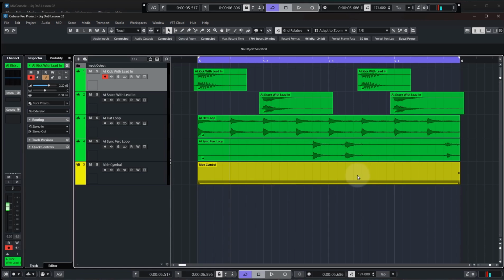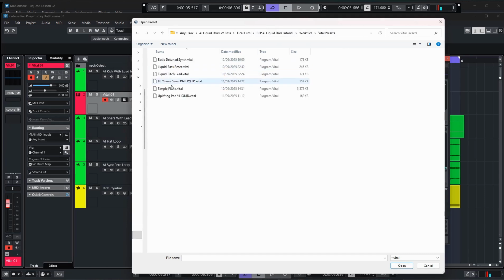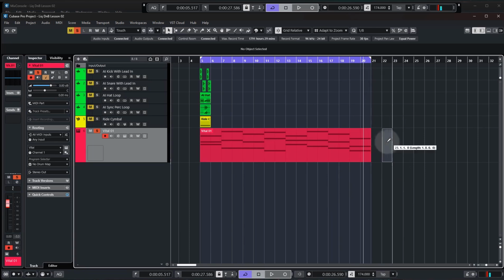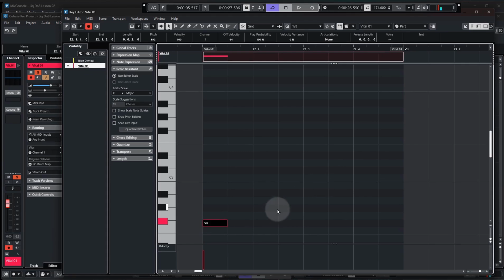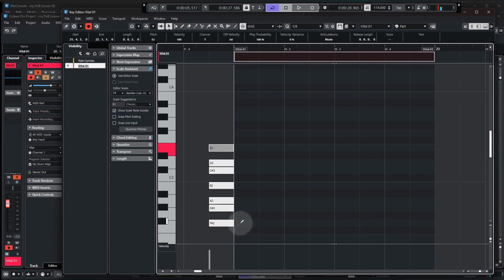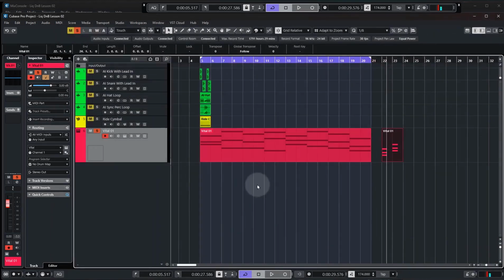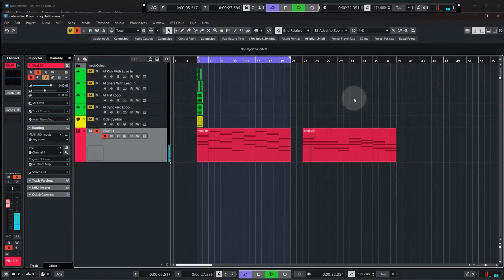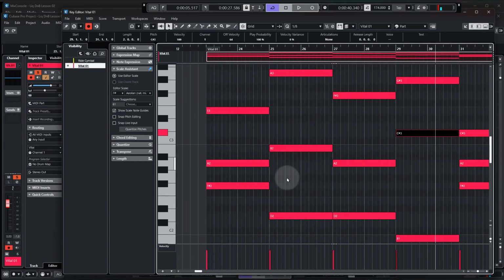AI Assisted Liquid Drum & Bass Tutorial - Lesson 04 - Creating The Melody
Are you tired of spending years grinding through trial and error, only to hit writer's block or end up with tracks that just don't hit right? What if I told you there's a way to master liquid drum and bass production and create professional-sounding music in just a few hours? In this new course, "Liquid Drum and Bass Production Mastery," I cut through the frustration with a hands-on approach that transforms struggling producers into confident creators.

In this 22-lesson tutorial, divided into six focused modules, you'll build a complete track from a blank project to final mixdown. Unlike traditional courses that drown you in theory, we dive straight into practical techniques: crafting rolling grooves with rhythmic layering and syncopation, designing emotive melodies using music theory basics, sculpting Reese basses and pitch leads with included sound design bonus videos, and arranging with tension-release principles for a hypnotic flow. You'll learn real-time decision-making, when to add counter-melodies for tension, how to sidechain for tight low-ends, and why choosing complementary elements simplifies mixing to just 10-20% of the work, turning mixing from a slog into a walk in the park.

What sets this apart? We integrate AI tactically to supercharge your workflow, generate custom drums that fit perfectly, create pro-level vocals with any singer and style, and banish inspiration droughts forever. No more staring at unfinished projects; you'll learn to produce music you once only dreamed of, with tools like Suno for ideas and extraction tricks for seamless integration. This isn't just about learning, it's also about empowerment, giving you the edge to finish tracks faster and elevate your productions to club-ready levels.